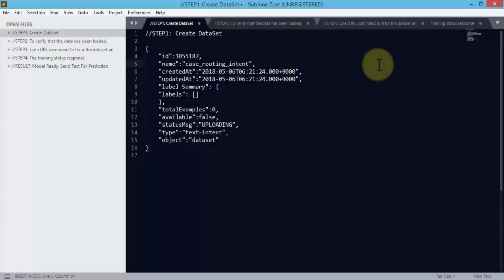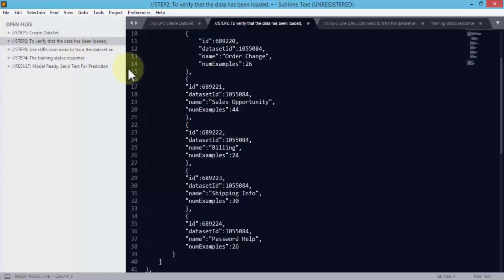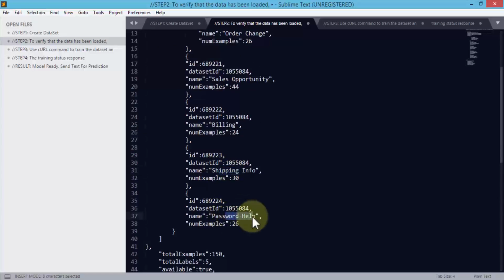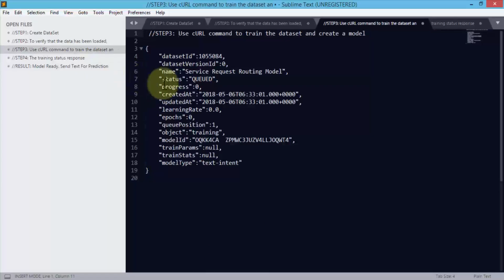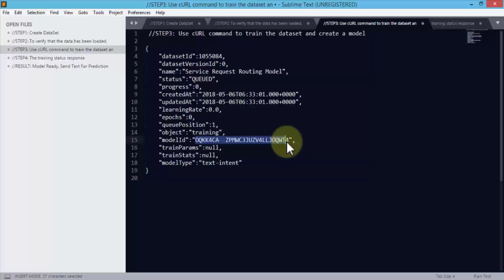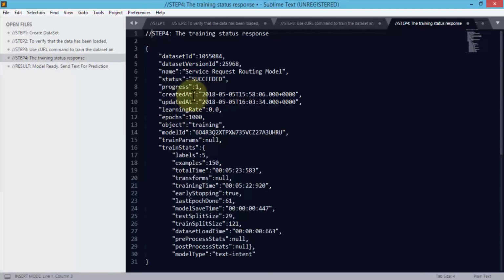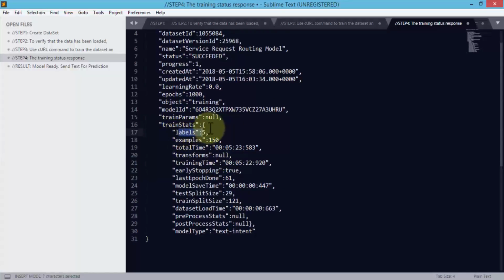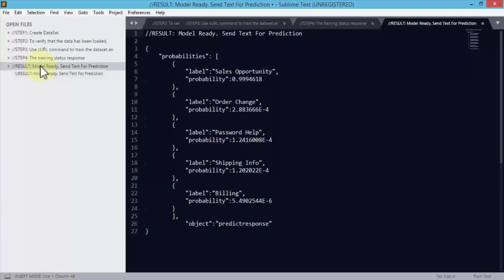Project 1 Recap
To become an efficient Sales force developer and Apex programming language, in this lecture you will learn about Project 1 summary